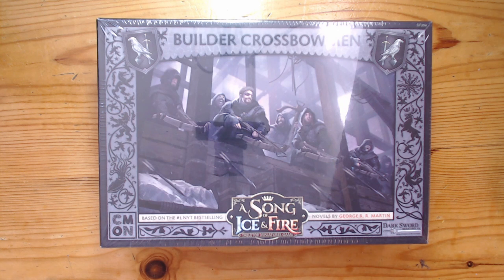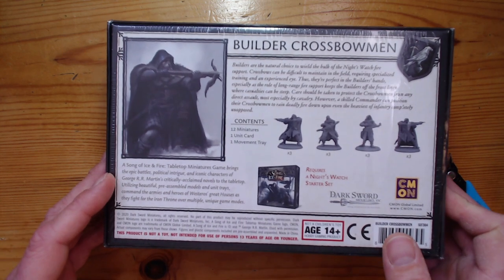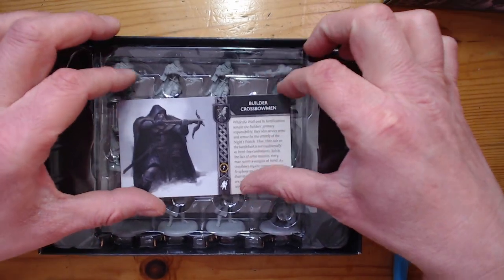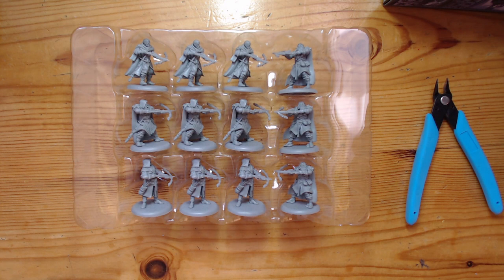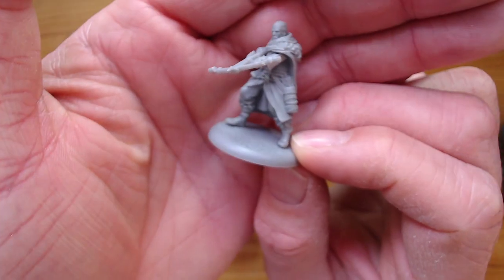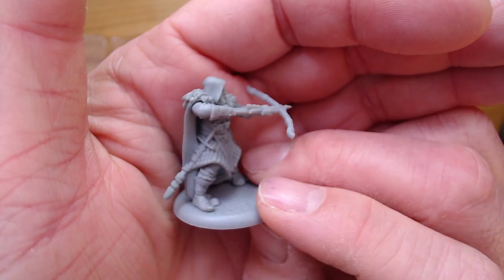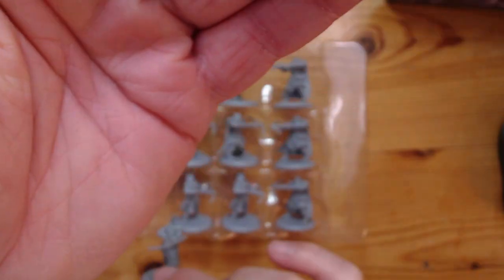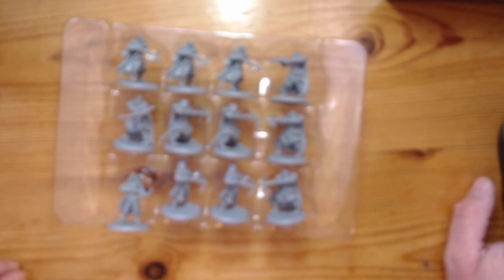CMON A Song of Ice & Fire Night's Watch Builder Crossbowmen Unboxing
Cool game. Cool Miniatures.

Give it a go if you can find a group playing it!